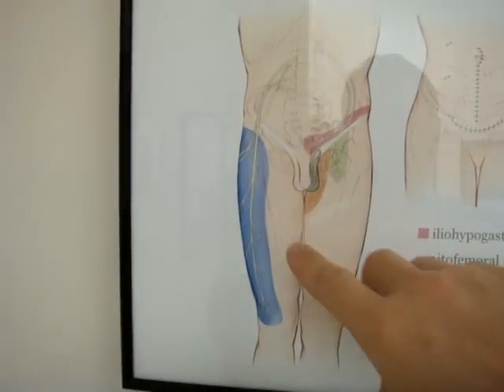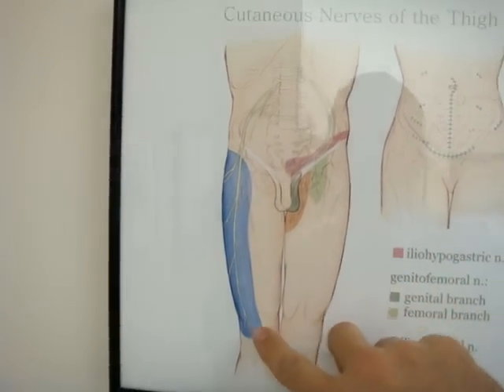Meraligia Paresthetica - compression of the lateral femoral cutaneous nerve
This patient is 3 months out from decompression of the lateral femoral cutaneous nerve at the lateral thigh for a nerve compression here causing pain, numbness, and burning down the lateral thigh to the knee (meralgia paresthetica).  She has had an incredible response to surgery dropping her pain levels from a 9 to 1 on her pain scale.  Needless to say, we are both delighted.